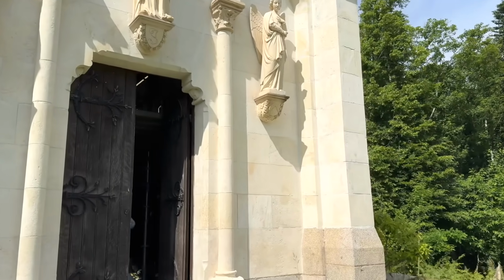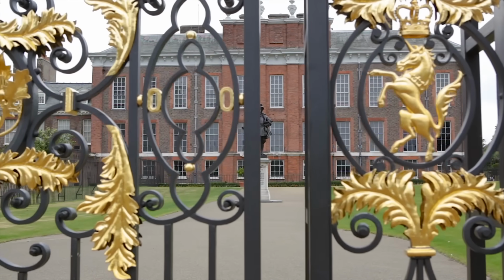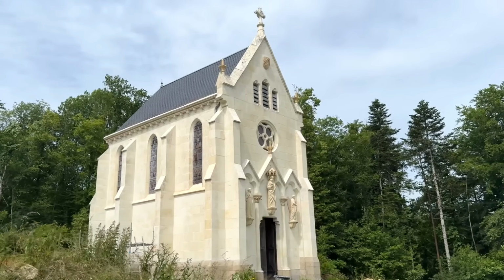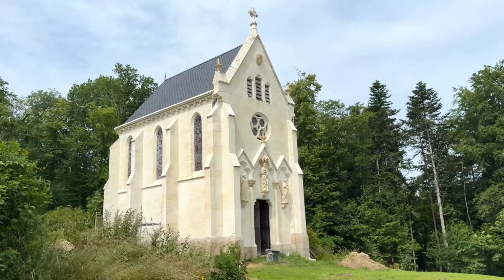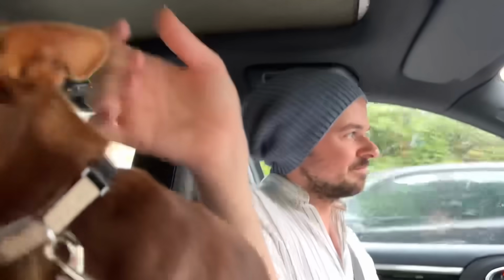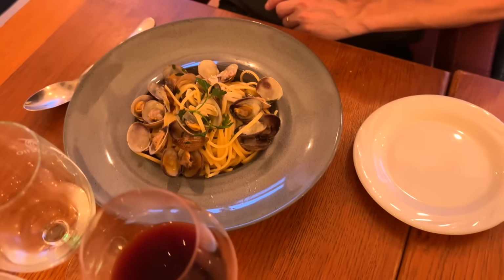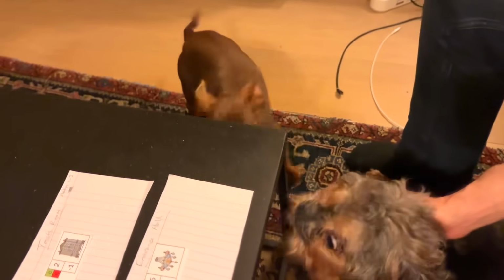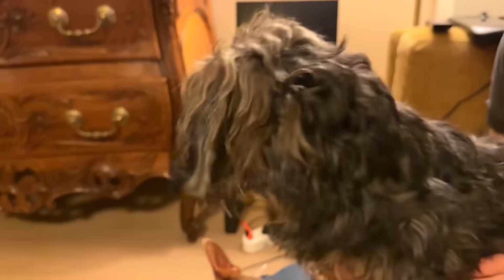Notre Dame's Gilder starts Restoring the Gold in our 19th Century Chapel!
To try the amazing UFO3 by Foreo, Sweden, to receive 30% of the UFO .

to adopt a star and help save the chapel!